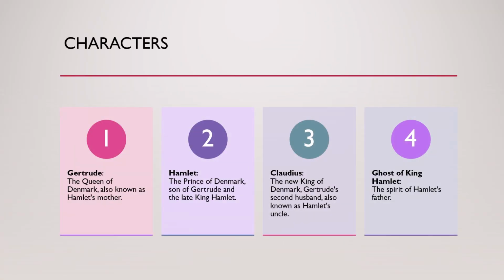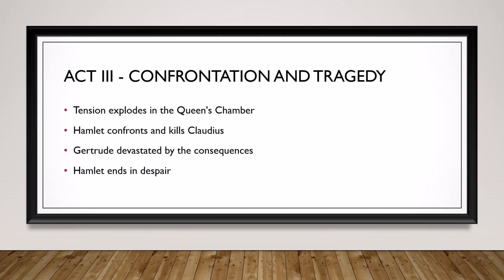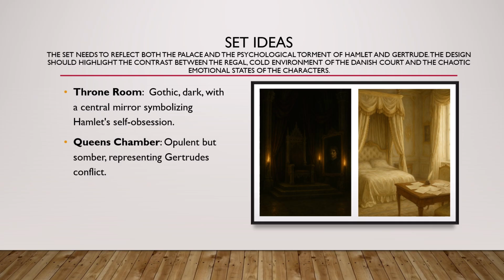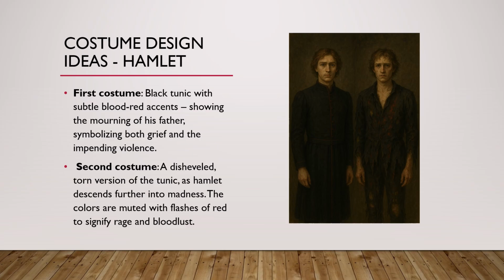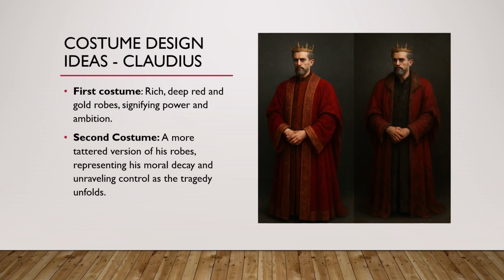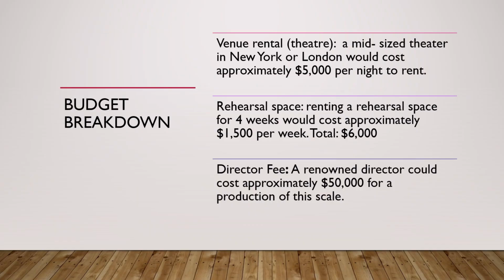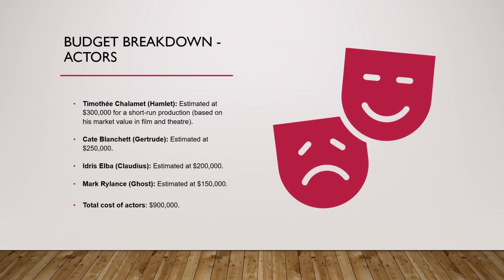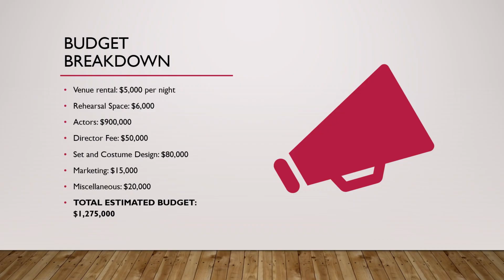Final Presentation THTR 1111 P Lindhuber M Kruszeski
This is the Final Presentation for Theater 1111 at SUNY Oneonta.